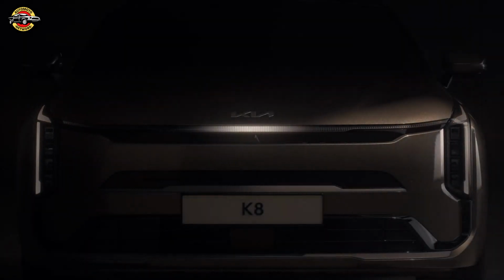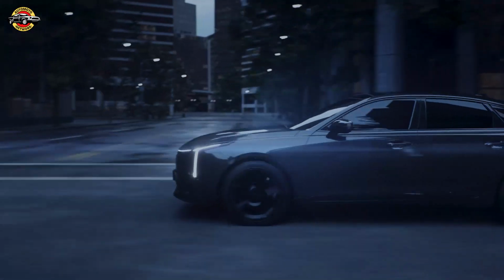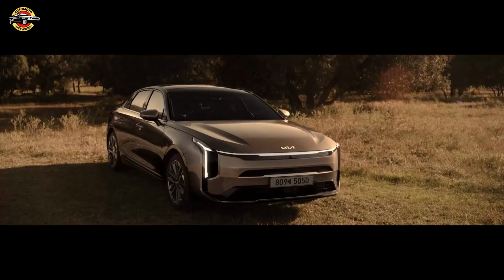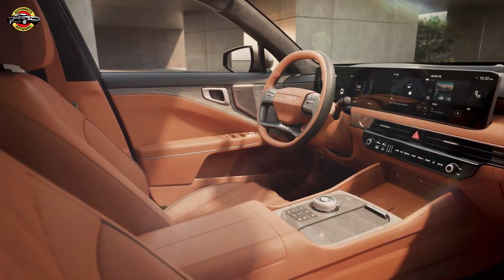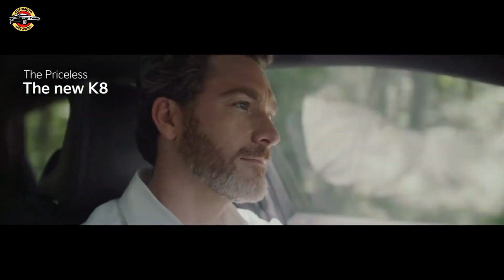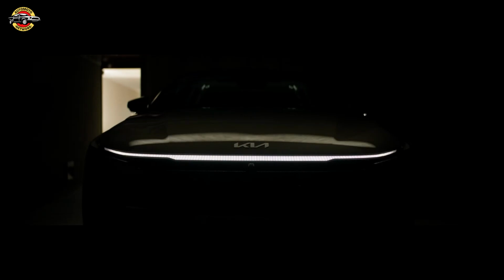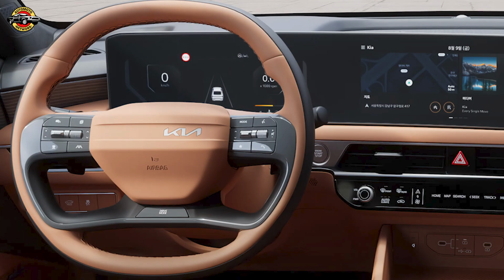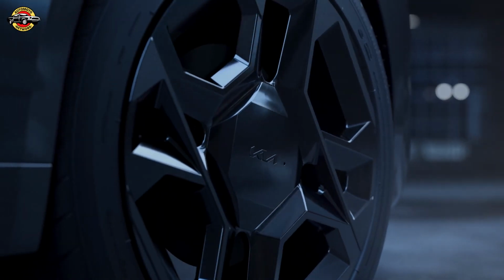Kia K8 2025: The Luxury Sedan That Will Change Everything!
Get ready to experience the all-new Kia K8—a sedan that redefines luxury and innovation! With its futuristic design, cutting-edge technology, and unmatched comfort, the 2025 Kia K8 is setting new standards in the automotive world. Watch our full review to discover why this flagship model is the ultimate game-changer!